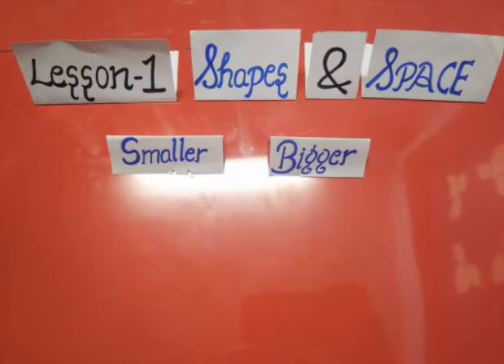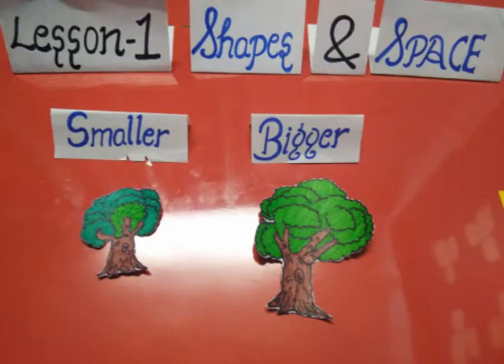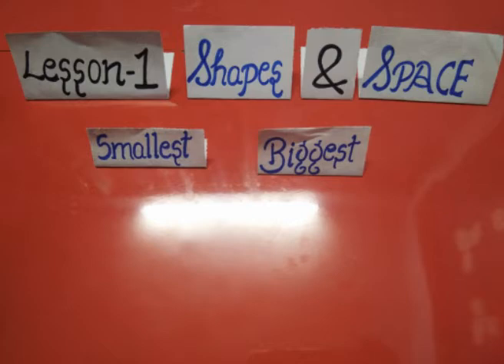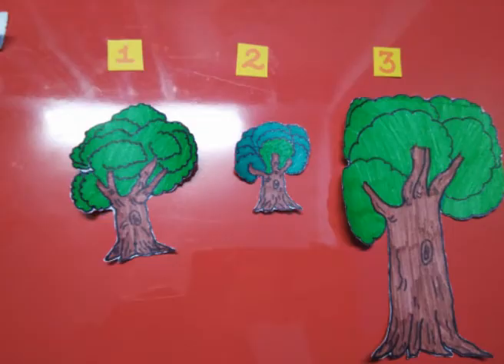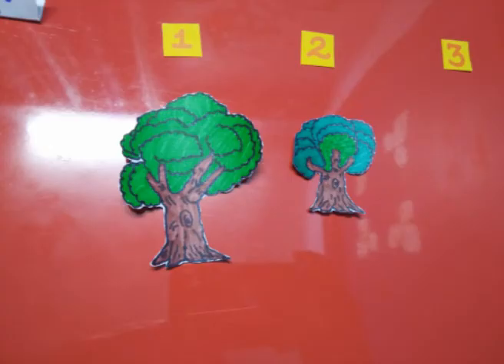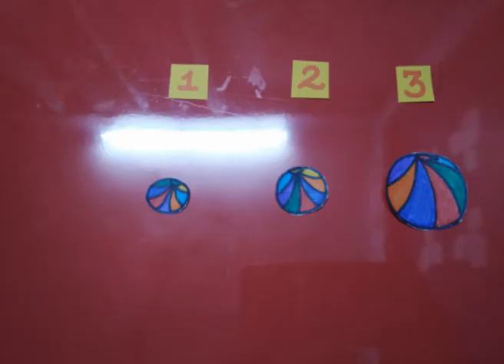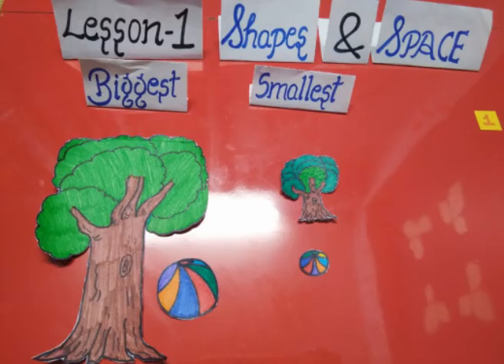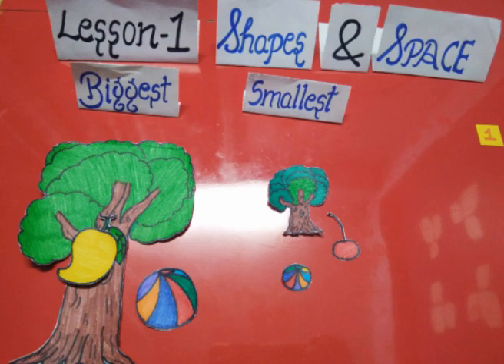Class 1 chapter 1SHAPES AND SPACE (bigger-smaller) (biggest-smallest)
TOPICS- BIGGER-SMALLER and BIGGEST-SMALLEST